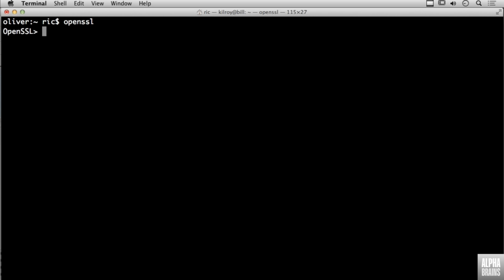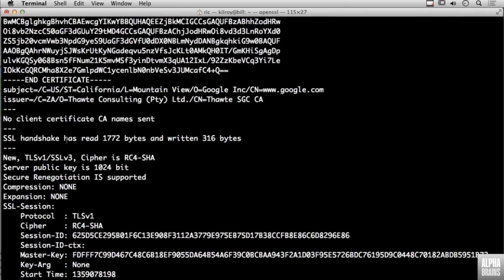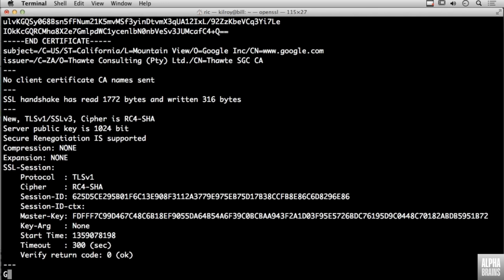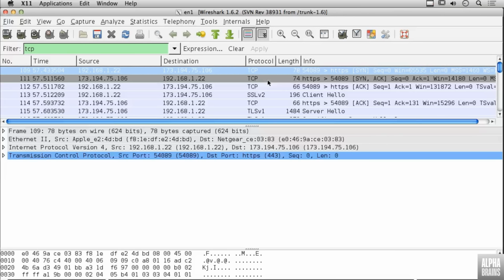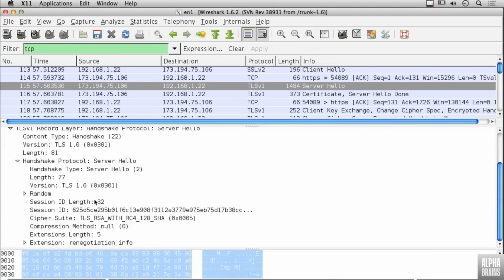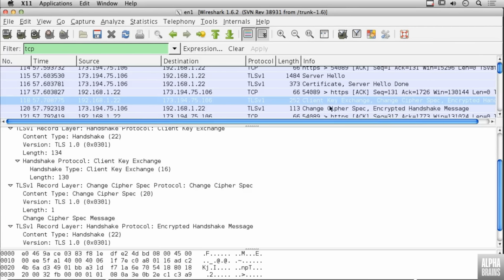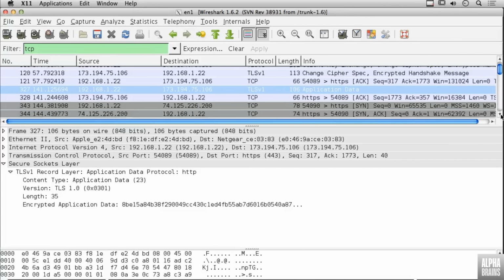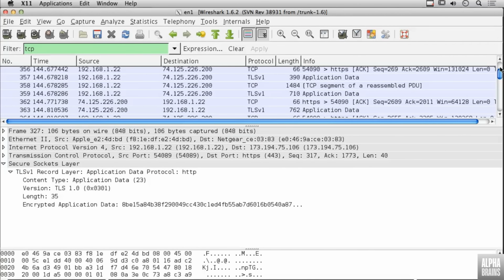SSL TLS Tutorial | Secure Communication Protocols | TCP/IP Course 2025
Every HTTPS website depends on a secret handshake that most engineers never see - the SSL/TLS session establishment. Before any encrypted data flows, clients and servers negotiate ciphers, exchange certificates, and establish session keys through a complex dance. When this handshake fails, secure connections mysteriously break without explanation.

What You'll Master in This Video:
-How SSL/TLS handshake establishes encrypted sessions before data transfer
-Client Hello vs Server Hello negotiation determining cipher suites
-Certificate exchange mechanics enabling server authentication
-Session ID creation for efficient connection reuse and performance
-Change Cipher Spec transition from plaintext to encrypted communication
-Why SSL/TLS operates as session layer protocol in OSI model
-Wireshark analysis revealing the hidden encryption establishment process
-When session renegotiation becomes necessary during active connections

Real-World Impact: Security engineers who understand SSL/TLS handshakes troubleshoot HTTPS failures that leave web developers stumped and optimize certificate management for enterprise applications - expertise worth $195K+ in cybersecurity and web infrastructure roles.